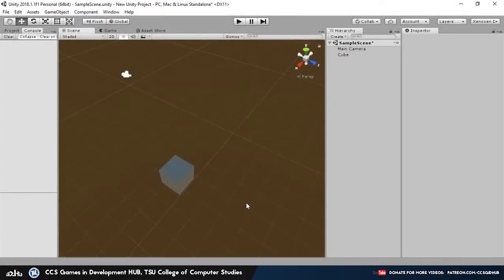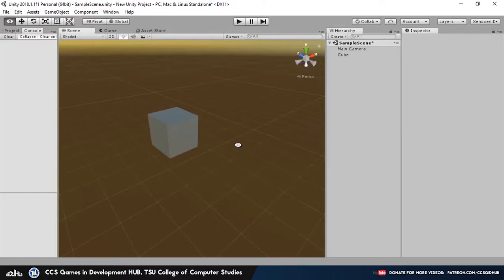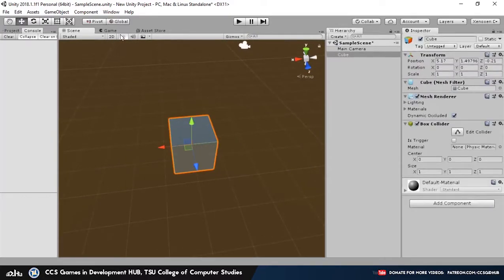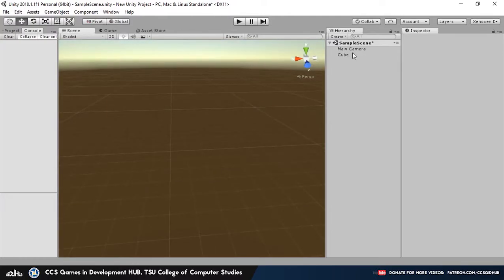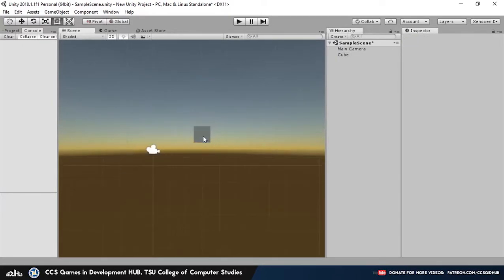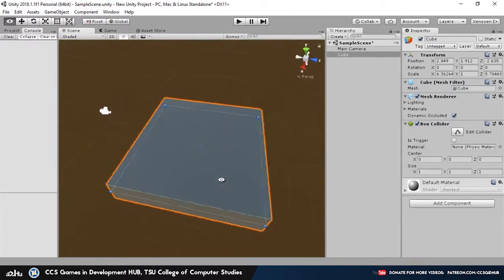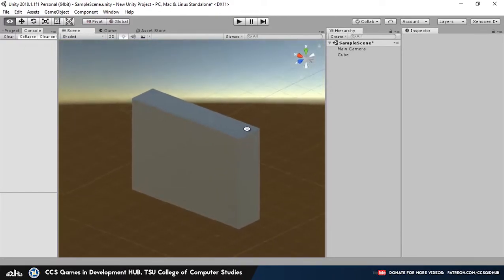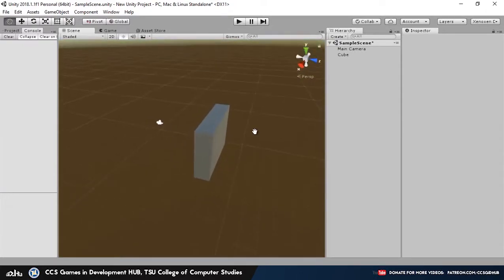3. The Basic Movement Controls